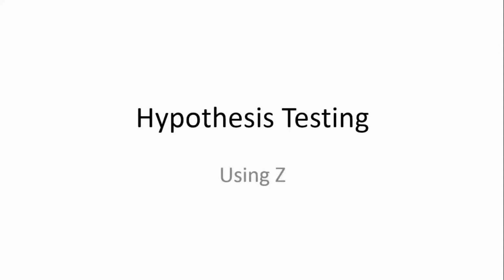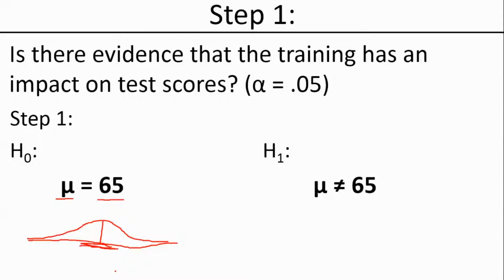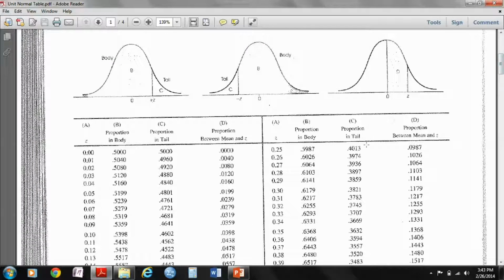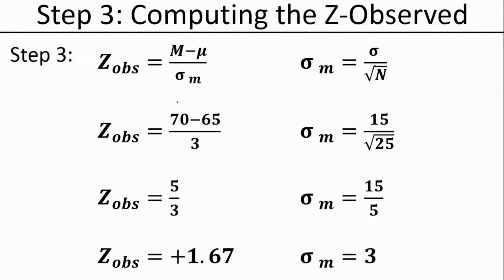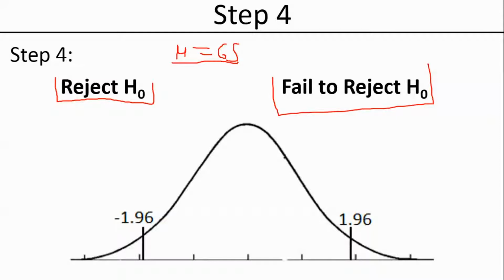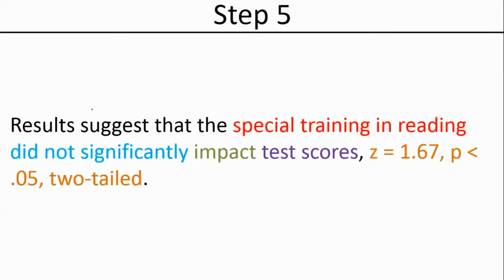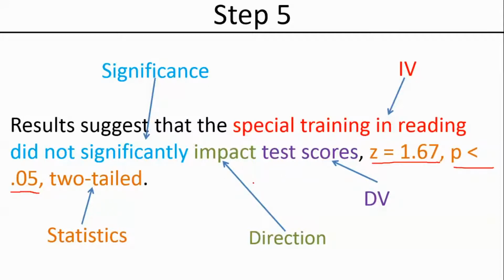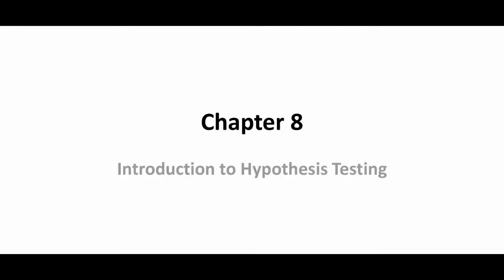Hypothesis Testing With Z